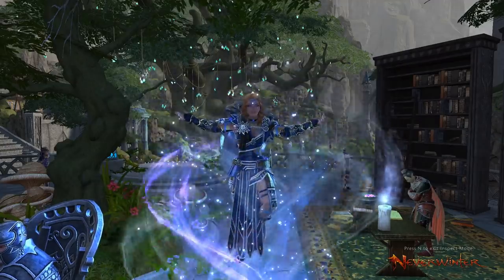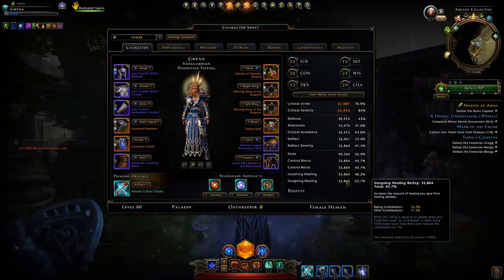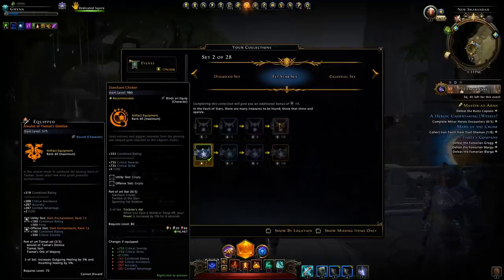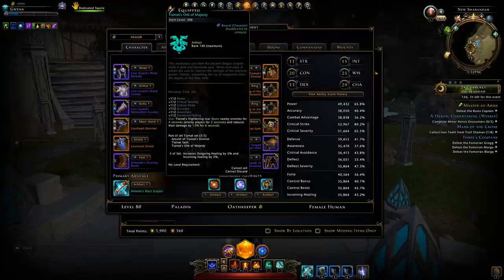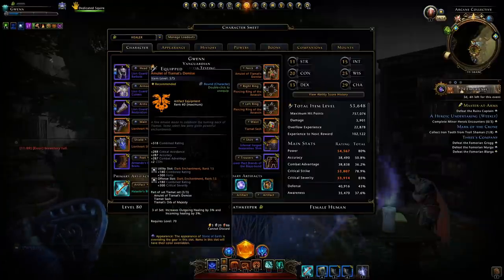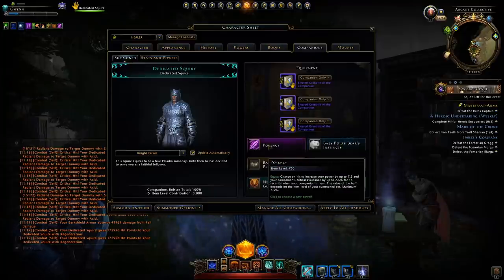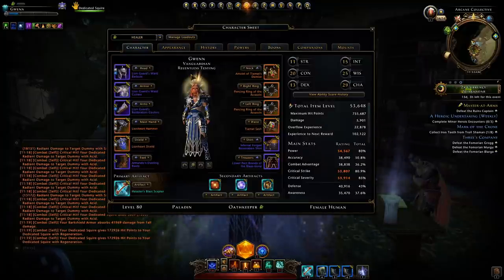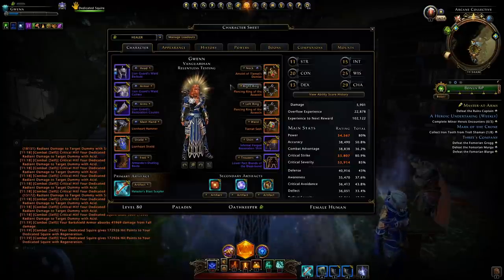GUIDE to Building a HEALER post Combat Change! BEST Stats, Comps, Mounts & Boons! Neverwinter Builds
With all the combat changes gone to live, things can be very confusing on what is best and how to balance your stats. Here I have made a guide to help make some clarification on how you want to build up a healer to maximize your healing output! I go over the best stats, gear, enchantments, companions, mounts, boons, race, ability scores and the buff food, you should be using. I have spent much time on the preview server before these changes went live, theory crafting and testing to find what gives the best results. So I hope this can help you out!

Time Stamps
00:00 Intro
00:32 Stats
02:27 Gear & Enchants
11:04 Companions
15:46 Mounts
20:06 Boons
21:35 Race & Ability Scores
22:29 Buff Food